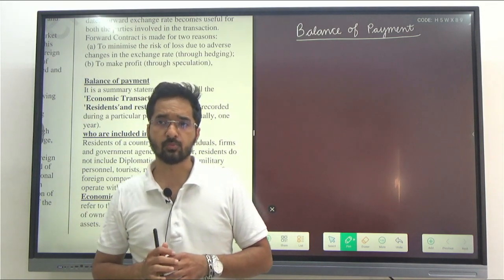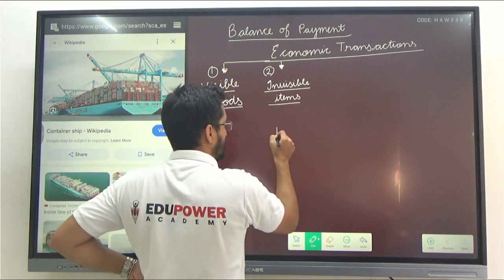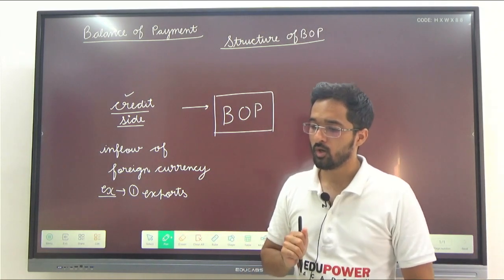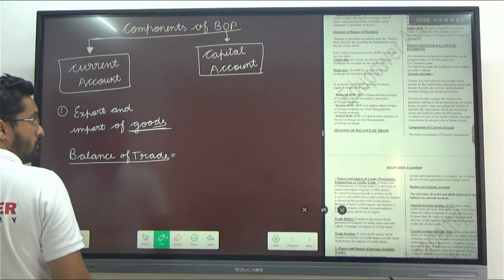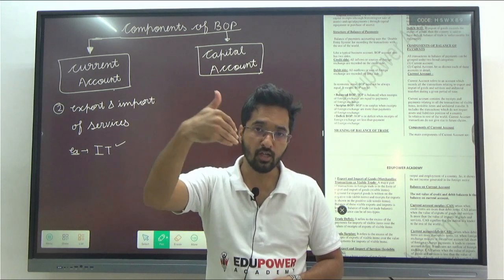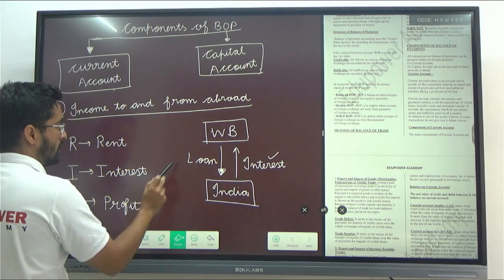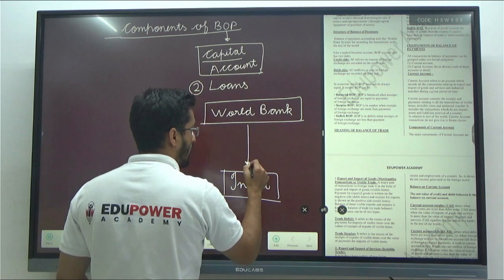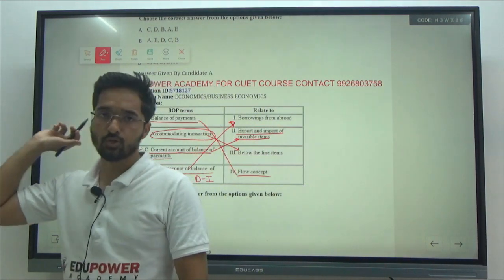CUET Economics Demo class | Best online coaching for CUET in India | Edupower Academy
Edupower academy is the best institute for CUET preparation in online/offline mode